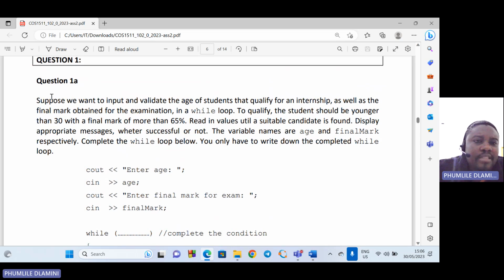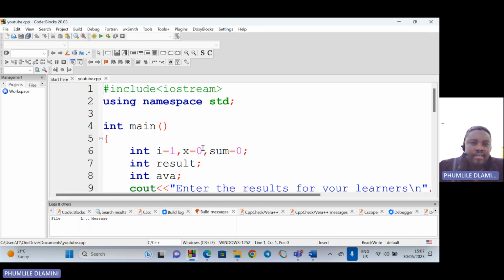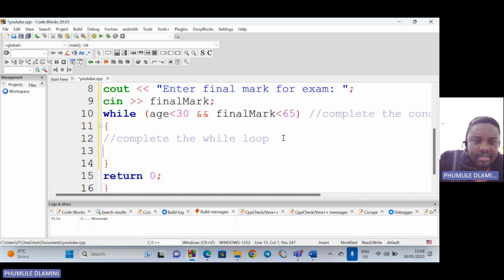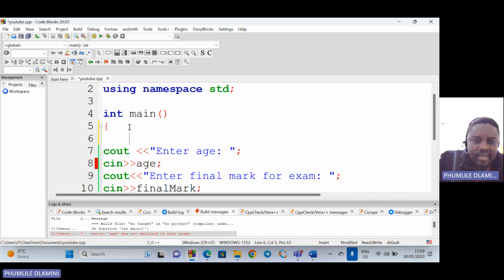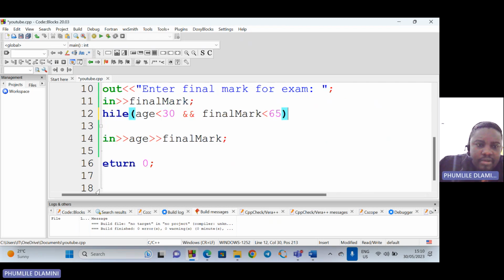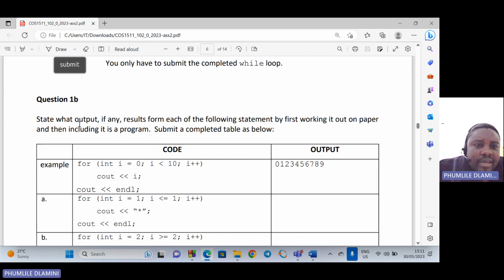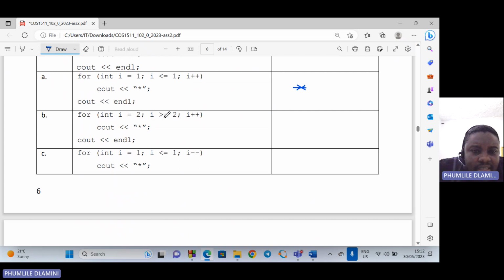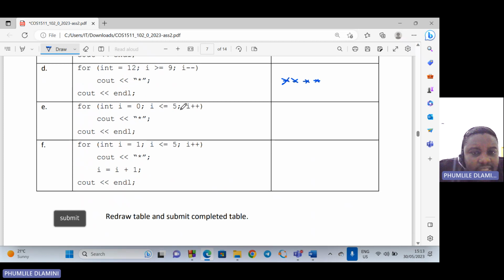cos1511 assignment 2 2023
assignment 2 for cos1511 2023